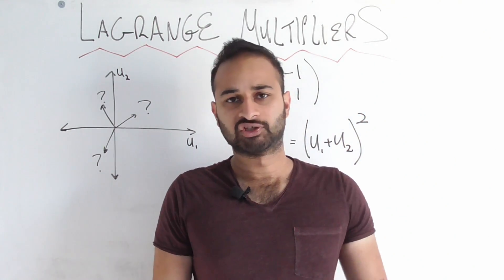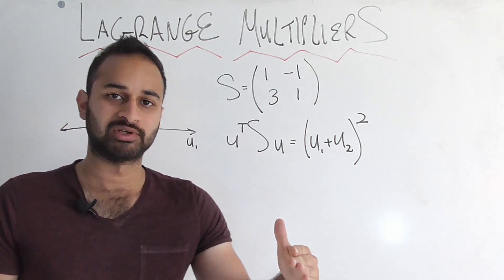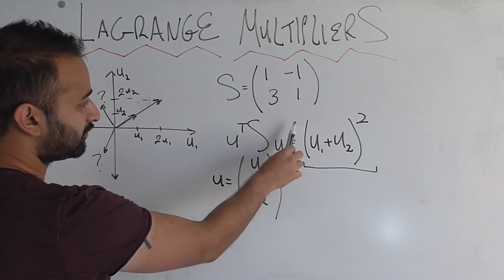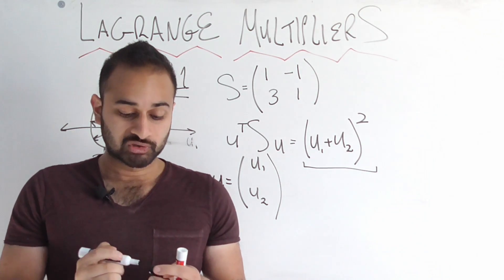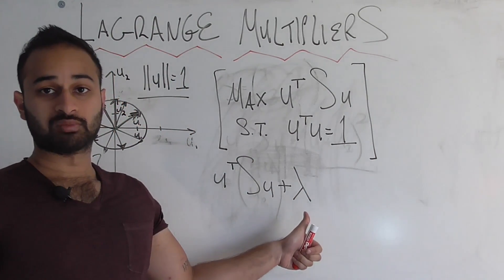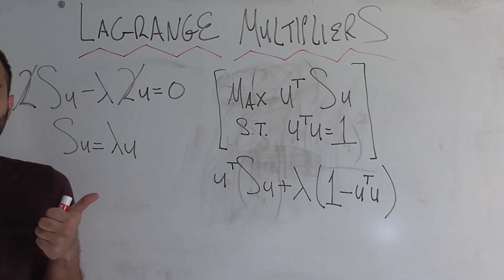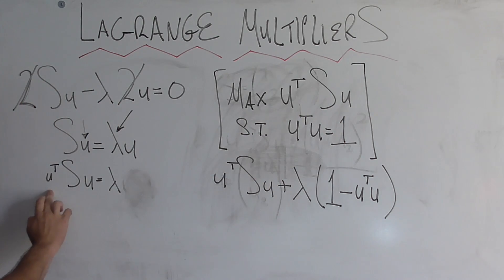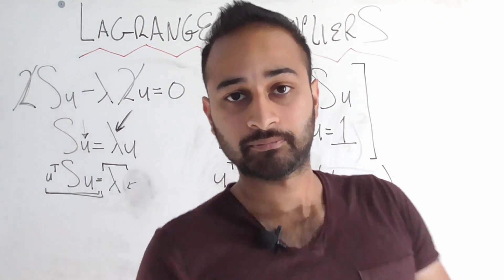Lagrange Multipliers : Data Science Basics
How do we use Lagrange Multipliers in Data Science?